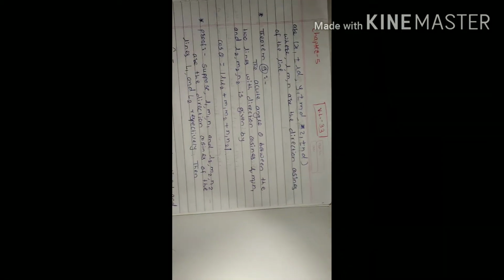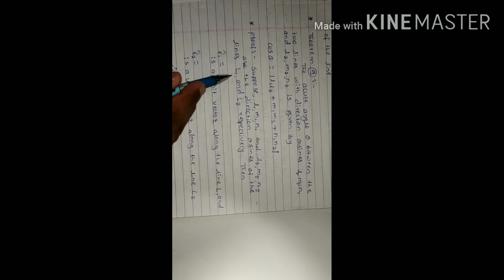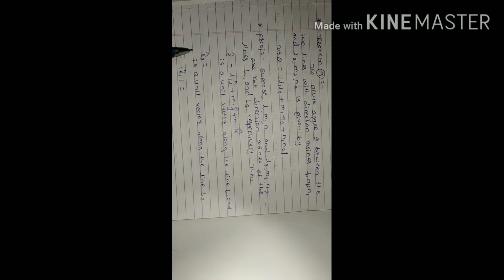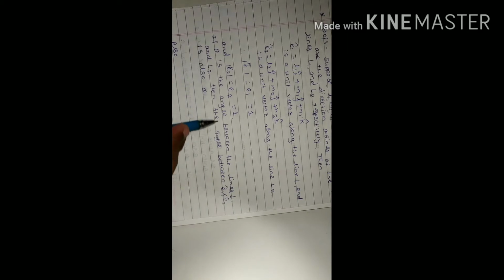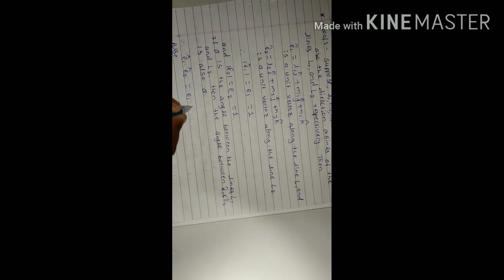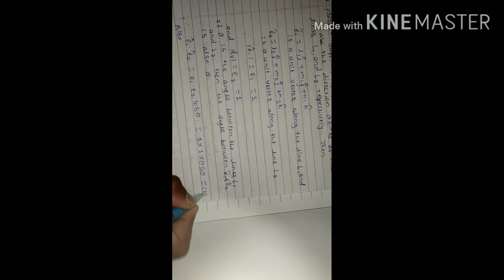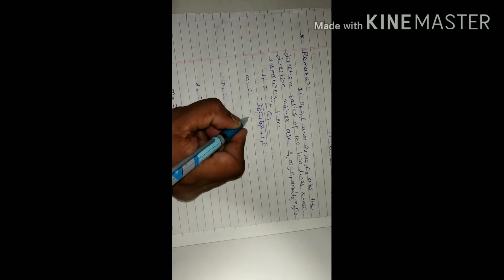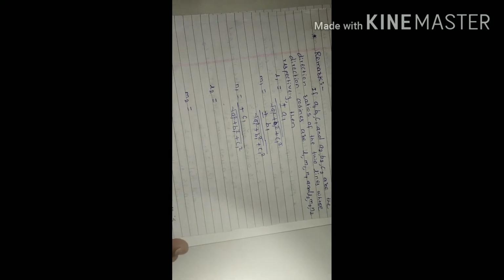# 12 Science. Chapter - 5,Vectors.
(V.L.- 33) (20/09/2020)